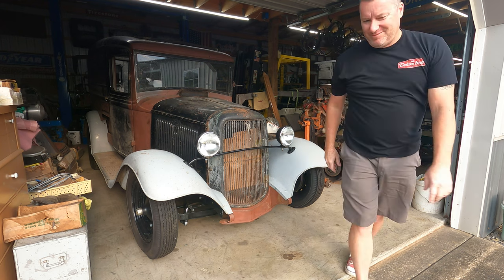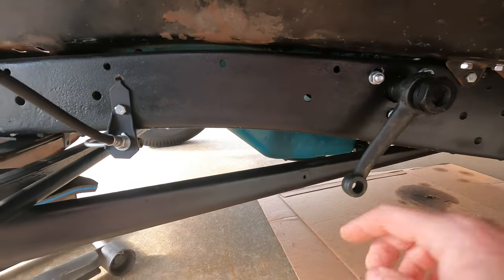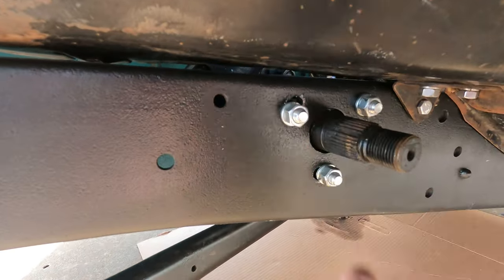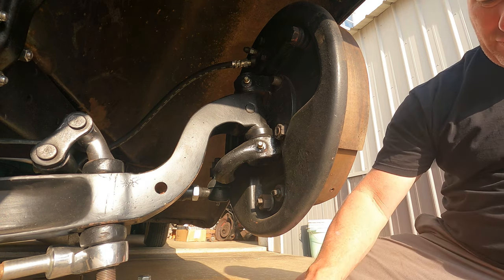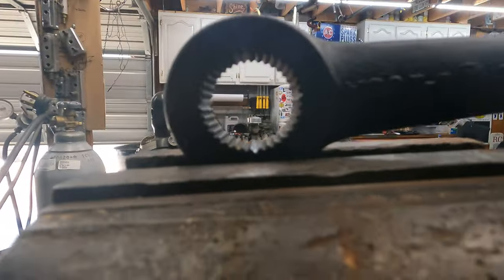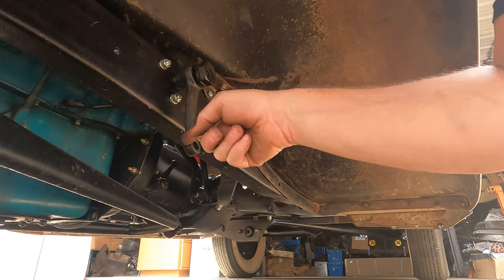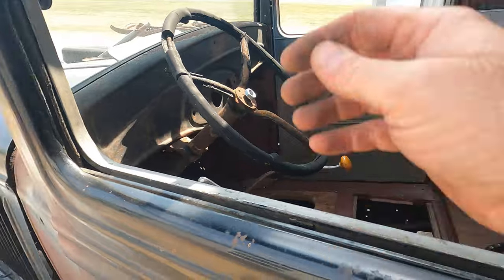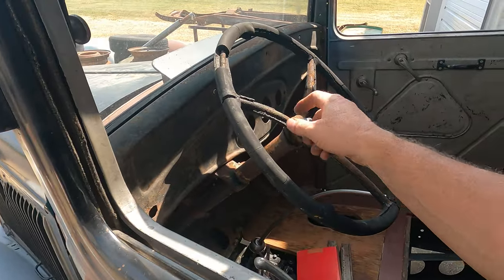How to: 1928-1934 Early Ford Steering Link & Hoop!!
Moving right along on the Pomona Panel Truck... We got the Steering link and Steering hoop installed. This isn't a how to but actually could be used as a how to install your steering link/hoop and adjustments to the pitman arm.

I used a later 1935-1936 Ford pitman arm with the Tie Rod hole, the original 1934 Fords had a tie rod that took a ball end on it. I swap those out for more modern tie rods that are easier to find locally.

Panel Specs:
1934 Ford Panel Truck
1948 8BA flathead
1936 Ford 3sp Trans
1934 Ford rear banjo axle
1932 Heavy Dago dropped axle
Original panel truck body on 1934 Ford chassis with original column and dash.

Follow along as we get it put together and show you guys the updates we make each day!

We use a Maxx-D T6X trailer with Hydraulic tilt bed, making it super easy to load!